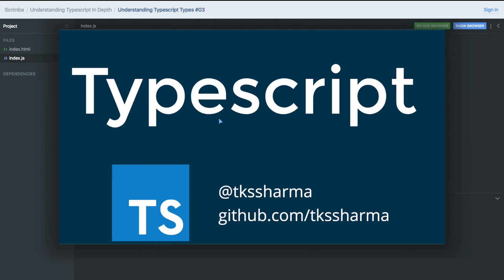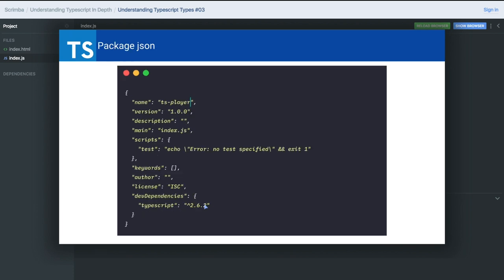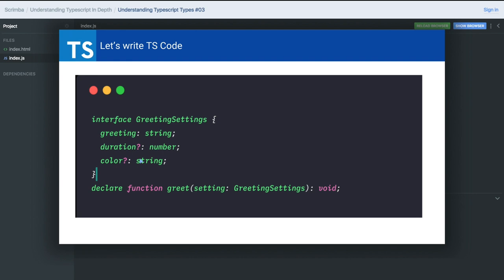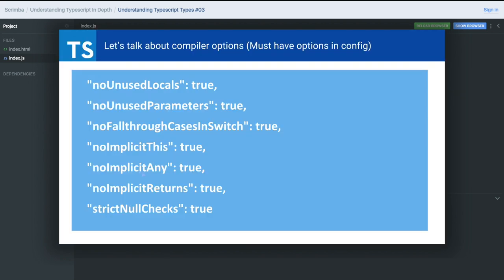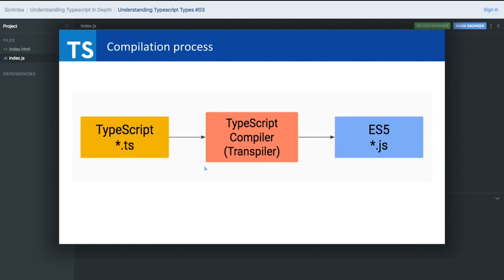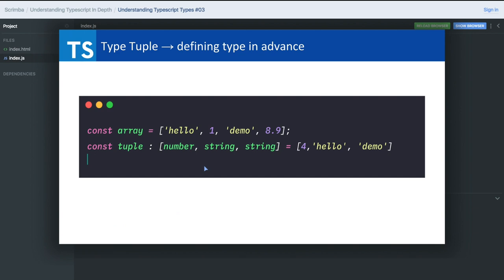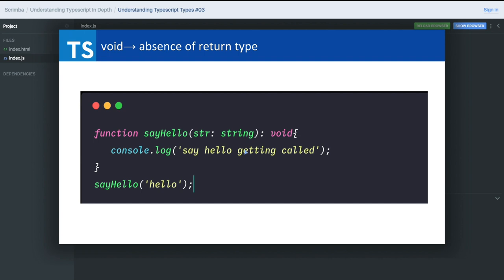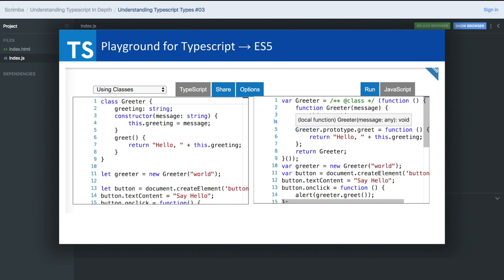Understanding Typescript Types #03